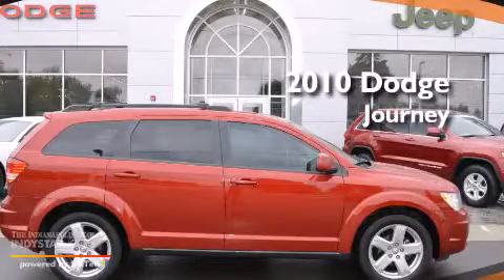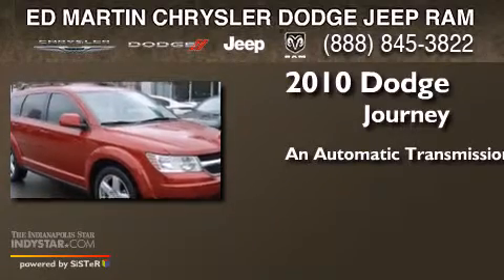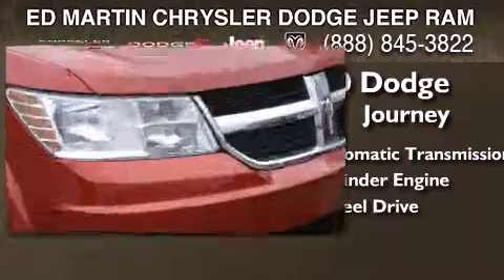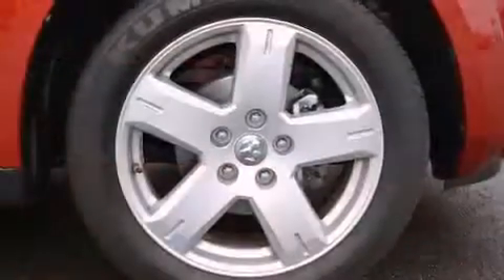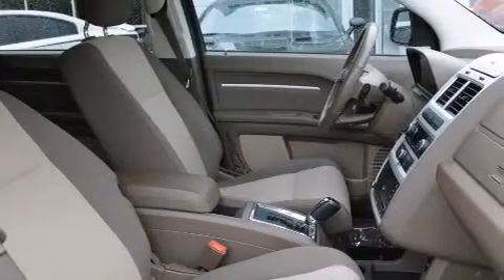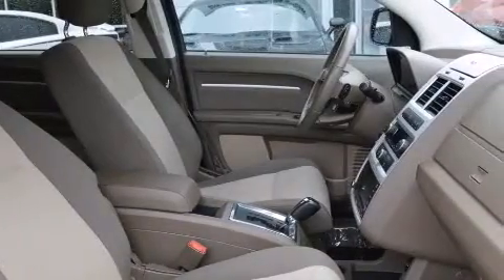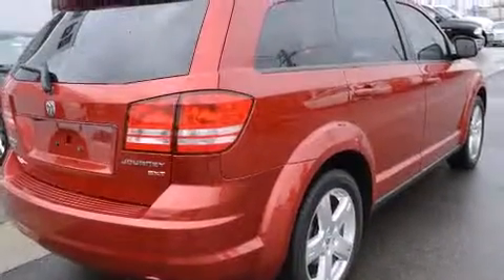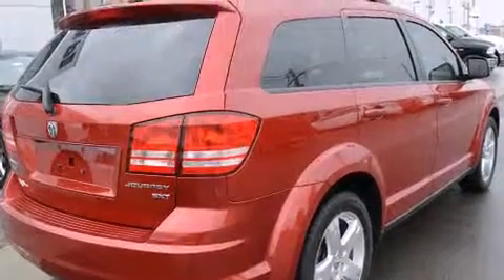2010 Dodge Journey Indianapolis IN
We have been honored to serve the Anderson IN area , we promise that your experience at our dealership will exceed your expectations ! Year : 2010 Make : Dodge Model : Journey Engine : 3.5L 6 Cyl. Sequential-Port F.I. Trans . : Automatic Exterior : Inferno Red Miles : 85,844 Stock : 7P1302 Ed Martin Chrysler Dodge Jeep RAM 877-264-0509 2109 East 53rd St. Anderson , IN 46013